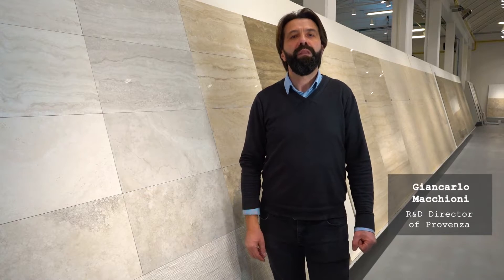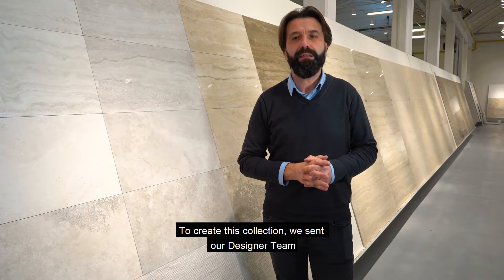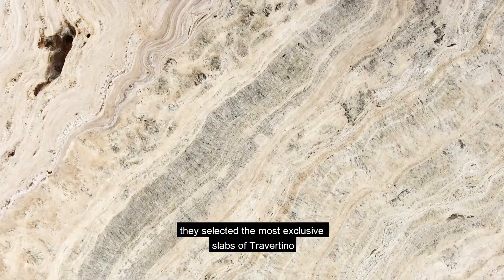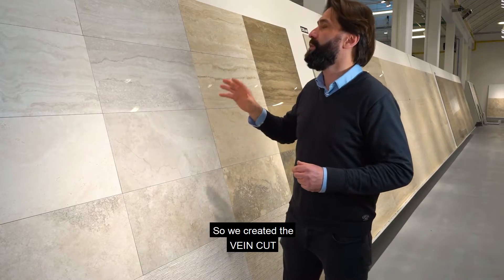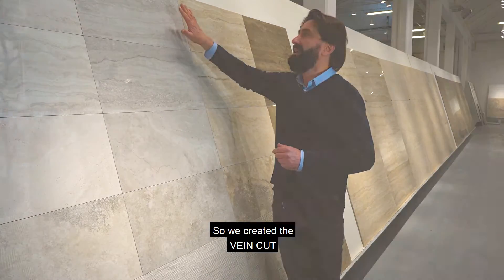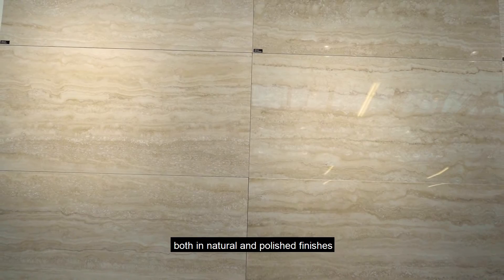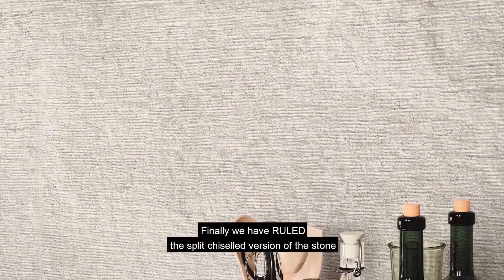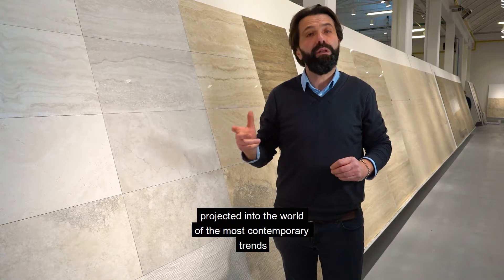i-Design presents Unique Travertine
i-Design presents the new Emilceramica collection, Unique Travertine, with creative mind and director of Emilgroup, Giancarlo Macchioni.